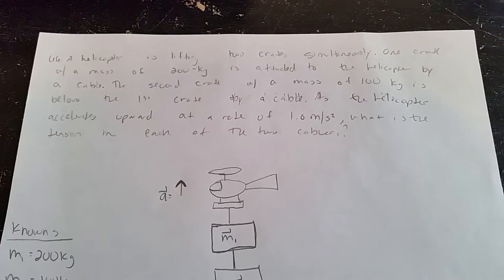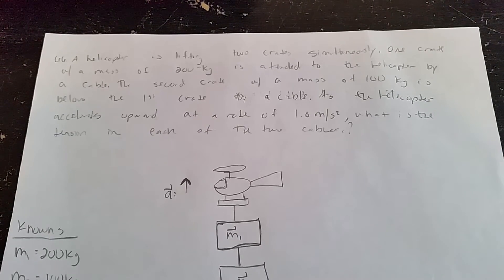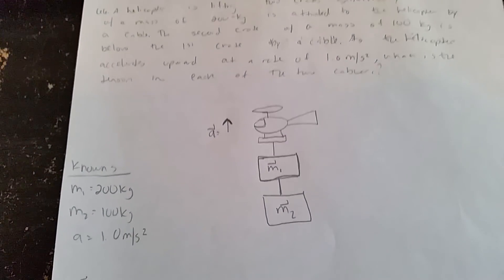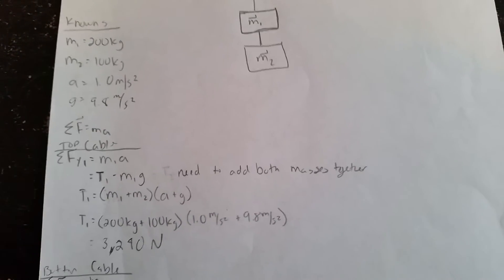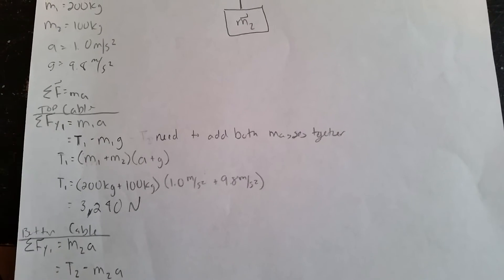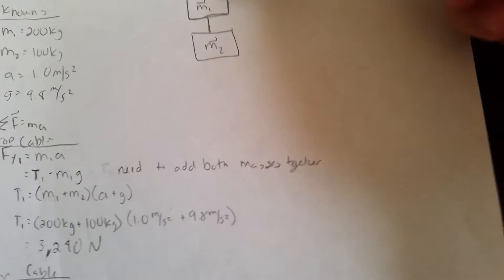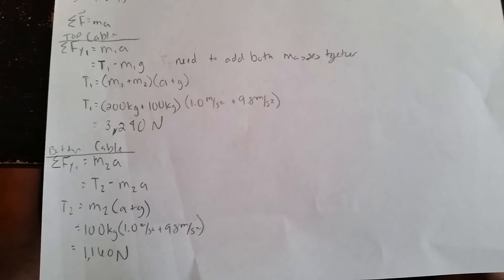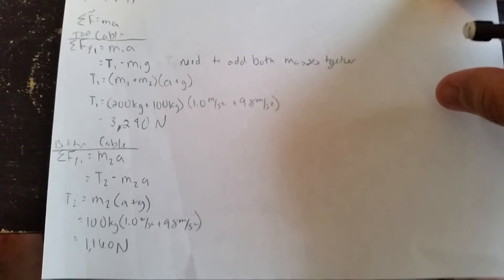Standard 3 Reassessment Attempt 2 : Newtons Second Law

A helicopter is lifting two crates simultaneously. One crate with a mass of 200-kg is attached to the helicopter by a cable. The second crate with a mass of 100 kg is below the 1st crate by a cable. As the helicopter accelerates upward at a rate of 1.0 m/s, what is the tension in each of the two cables?